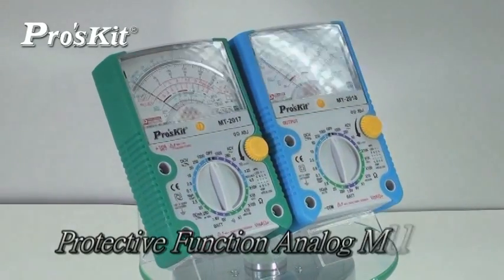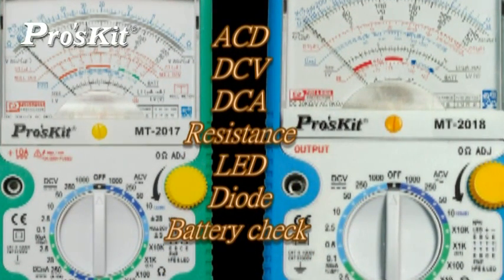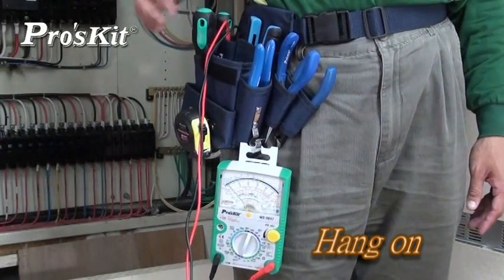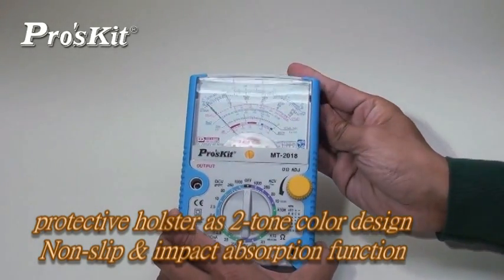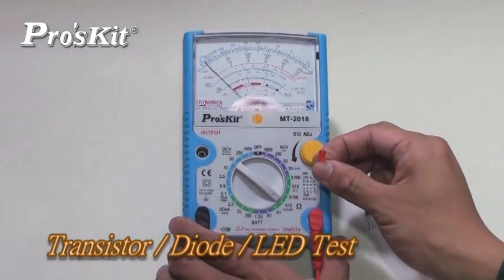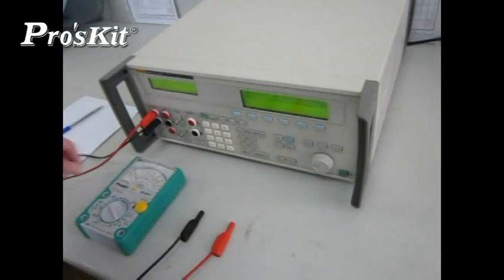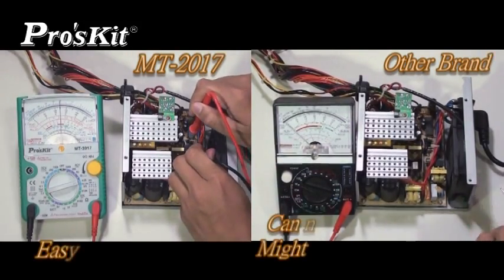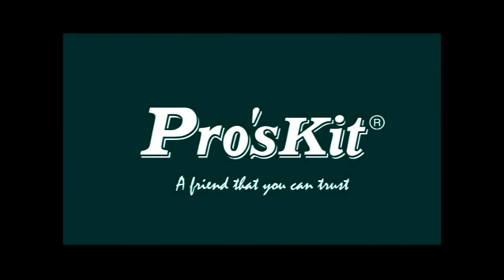知名品牌寶工/宝工 Pro'sKit-MT-2017/MT-2018 Protective Function Analog Multimeter